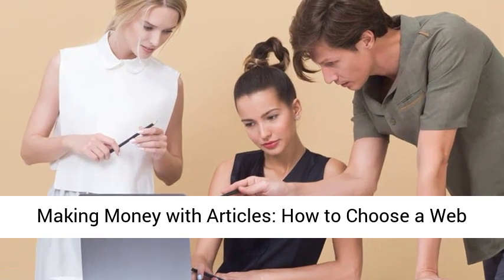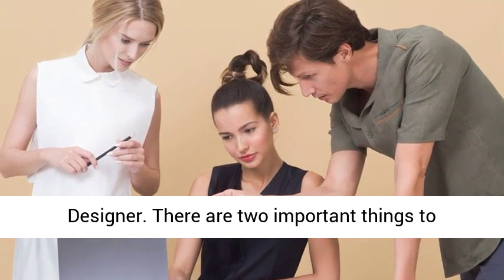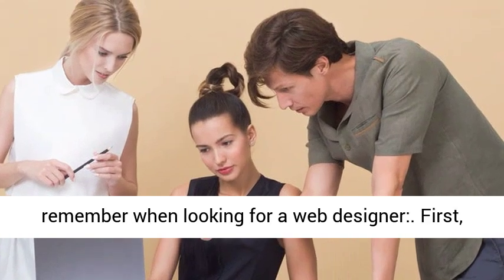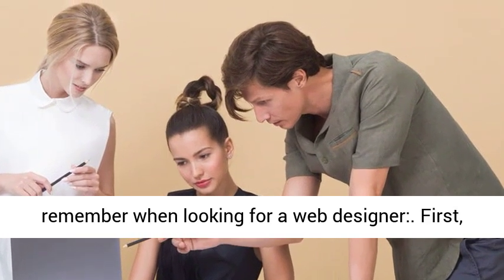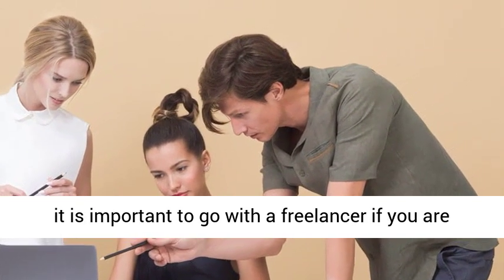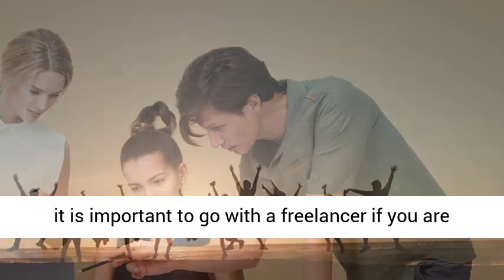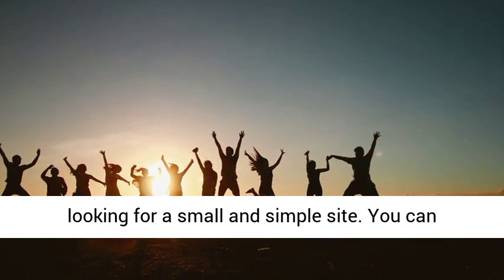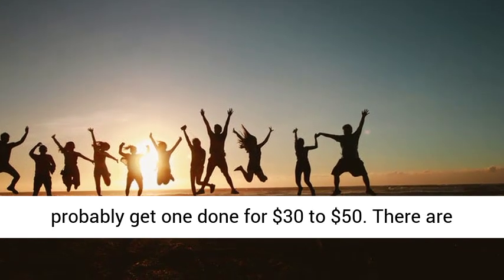Making Money with Articles How to Choose a Web Designer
How to make money online tips -  2019 - Learning how to make money online can seem like a black box filled with bad ideas  - That's why we're sharing a few tips on how to make money with your phone when you're on-the-go How to Make Money on the Internet.